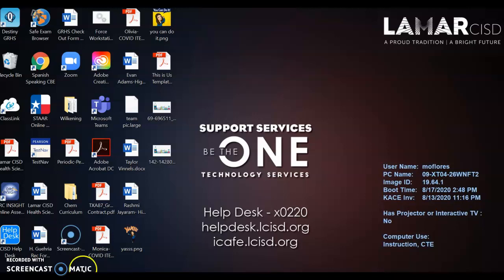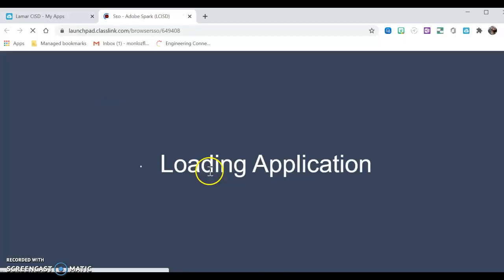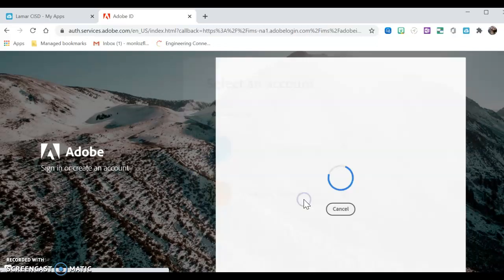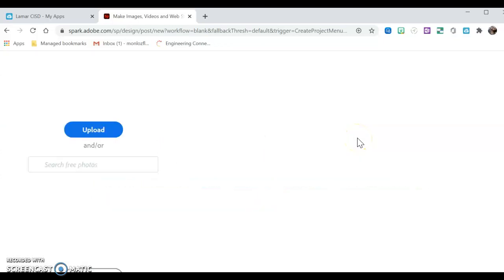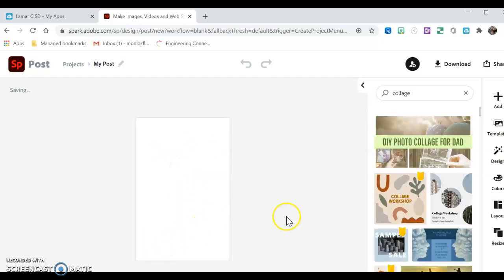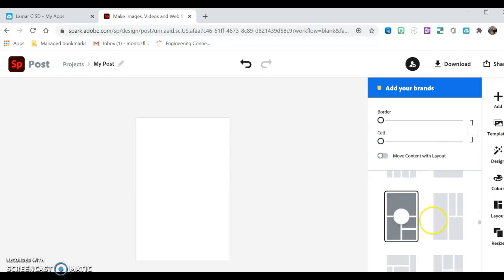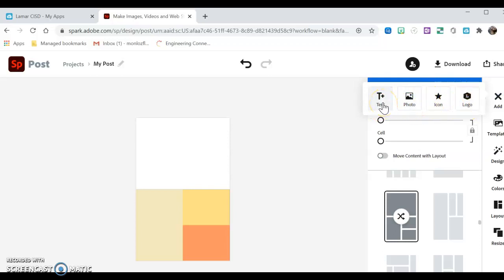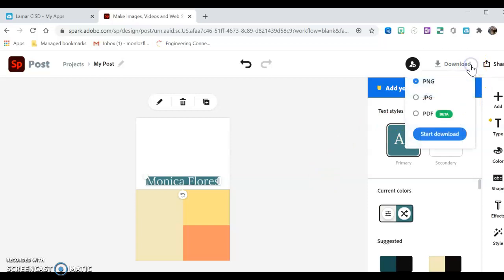How to Make and Adobe Spark- MSDS